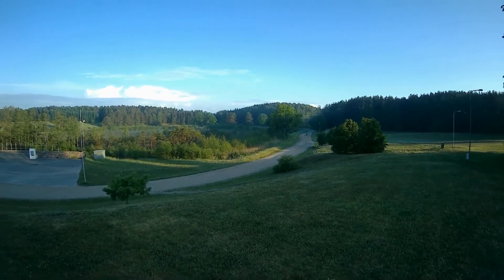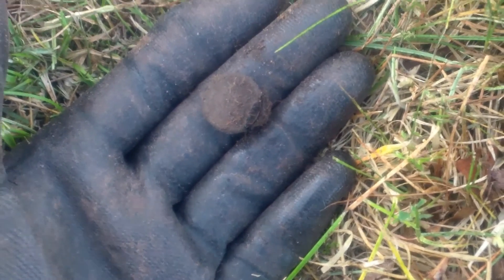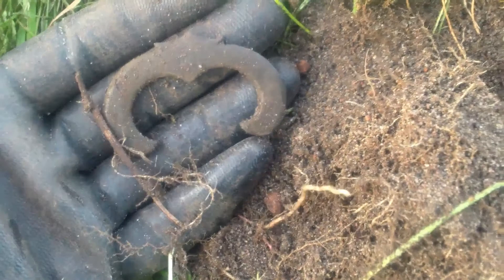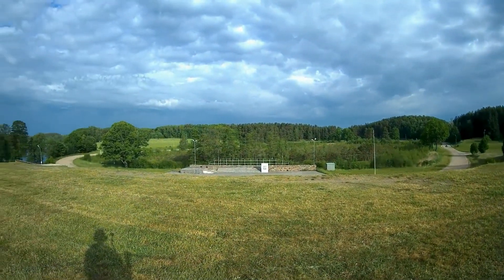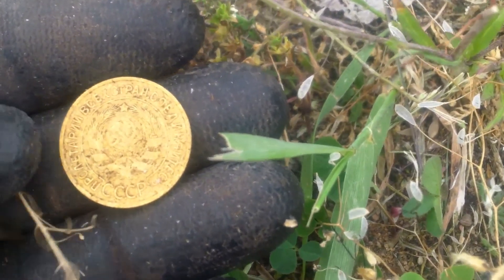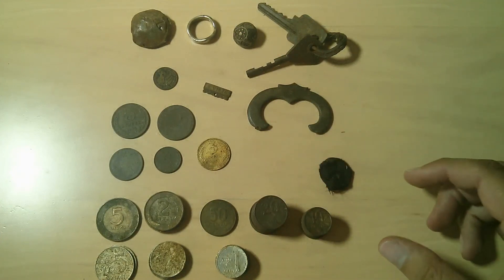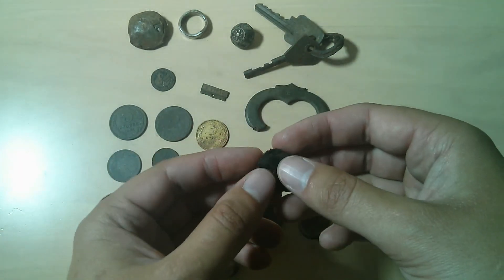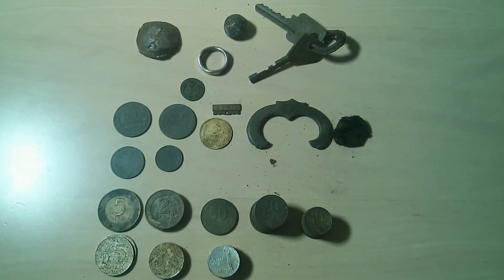Wrapped Nazi Coin Found With a Metal Detector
It's fun to remember summer hunts in the winter :) . This one was really good as I found lots of coins and one particularly interesting coin as it was a reichspfennig wrapped in a piece of cloth. Maybe it was like a wish for something...
The other finds are just as nice, especially that button with beautiful patterns and a ring. All in all, a good hunt and a well spent morning.

All finds that may have cultural value were turned-in to the Department of Cultural Heritage.